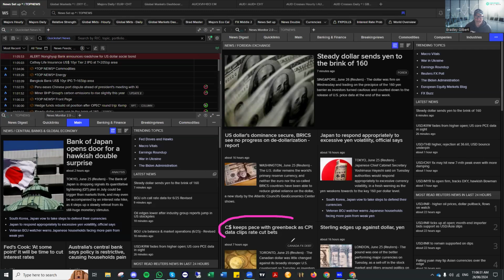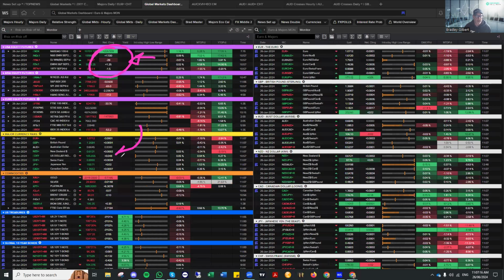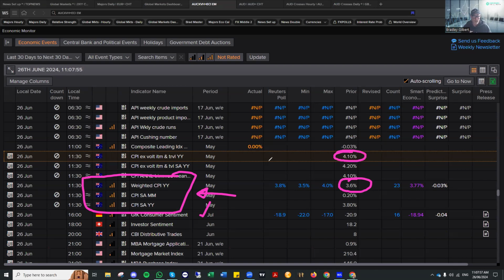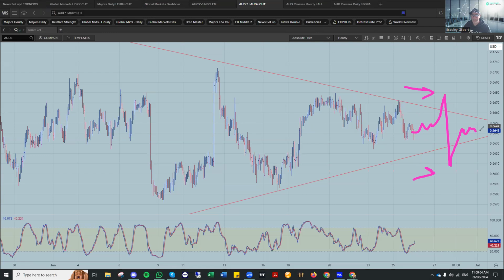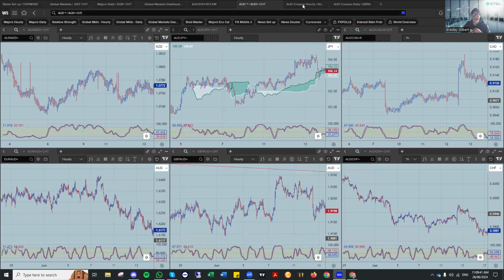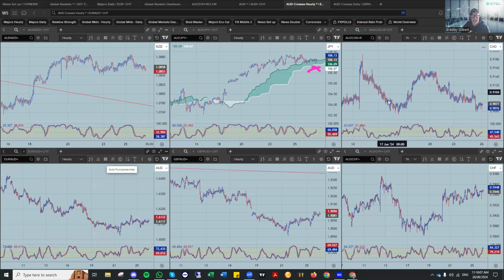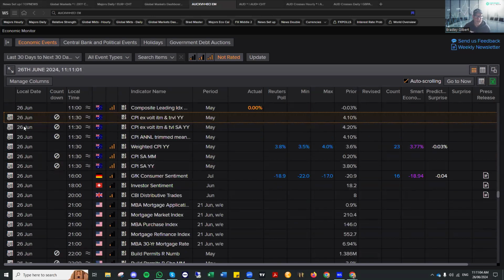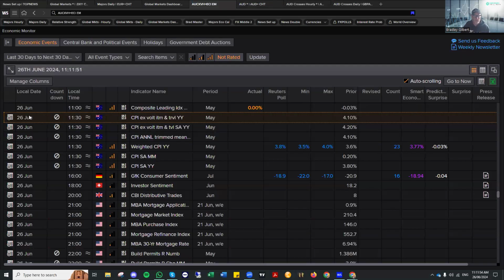Australian CPI in Focus: Will Strong Data Push RBA to Raise Rates? | Forex Trading 2024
📈 In this 6:16-minute video, we turn our focus to the Australian CPI data release today. Stronger numbers could pressure the Reserve Bank of Australia (RBA) to consider raising interest rates. Join us as we analyze the potential market impact and discuss strategic trading approaches.

0:00 Introduction
Today's spotlight is on the Australian CPI data release and its implications for the forex market.

1:00 Australian CPI Data Overview
A detailed look at the Australian Consumer Price Index (CPI) data, its components, and what the market is expecting.

2:00 Impact on RBA Decisions
Exploring how stronger-than-expected CPI figures could influence the RBA's monetary policy and interest rate decisions.

3:00 Market Reaction Scenarios
Analyzing potential market reactions to varying CPI outcomes and their impact on AUD pairs.

4:00 Trading Strategies
Expert tips on trading AUD pairs around the CPI data release, including risk management and key levels to watch.

5:00 Market Sentiment
Insights into current market sentiment regarding the Australian dollar and how it might shift post-CPI data.

6:00 Conclusion
Summary of today's analysis and recommendations for traders in light of the Australian CPI release.

What We Offer on This Channel:

Advanced trading strategies for traders at all experience levels,
Insights from industry-leading forex experts,

Special Thanks:
A heartfelt thank you to our dedicated community for your continuous support and engagement. Your feedback drives our content and ensures we provide valuable insights.

Australian CPI, RBA interest rates, forex market analysis, AUD trading strategies, forex news